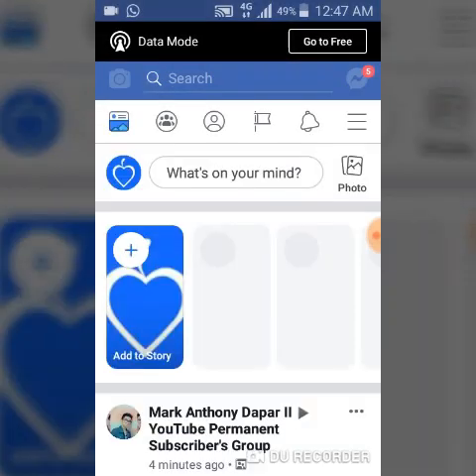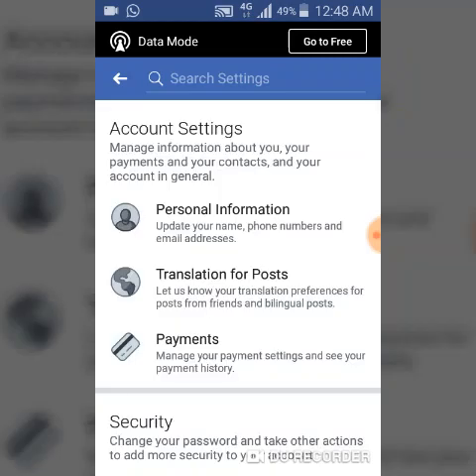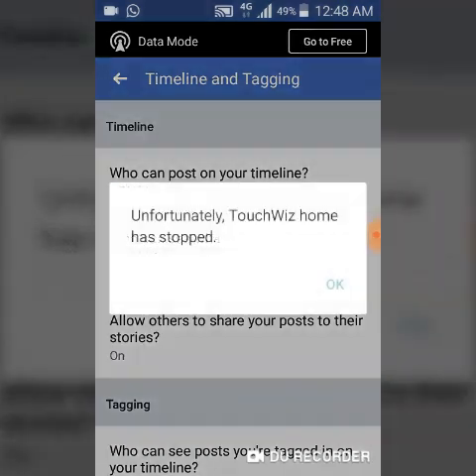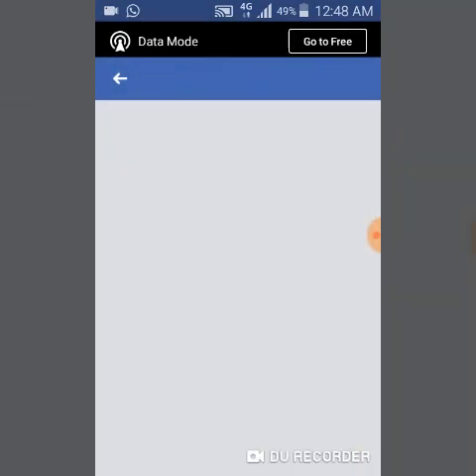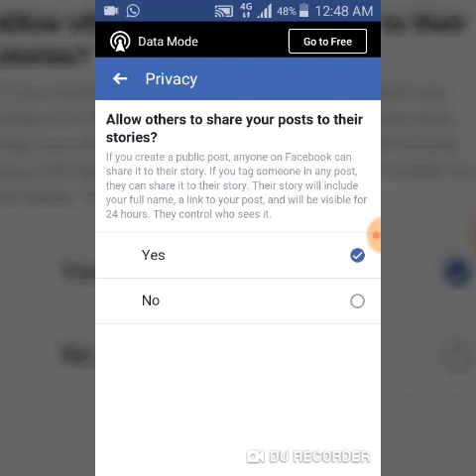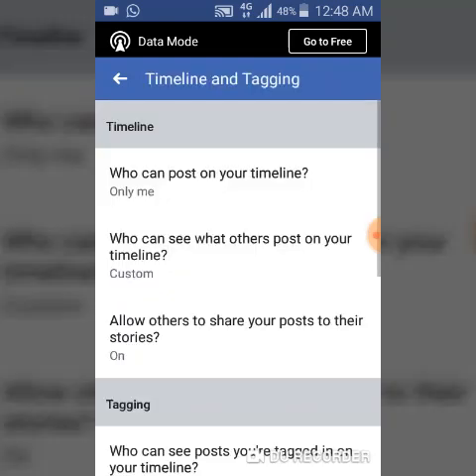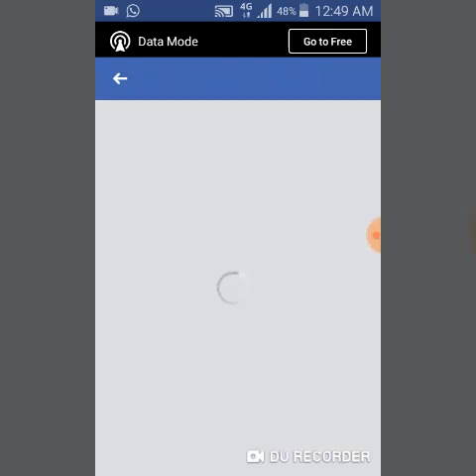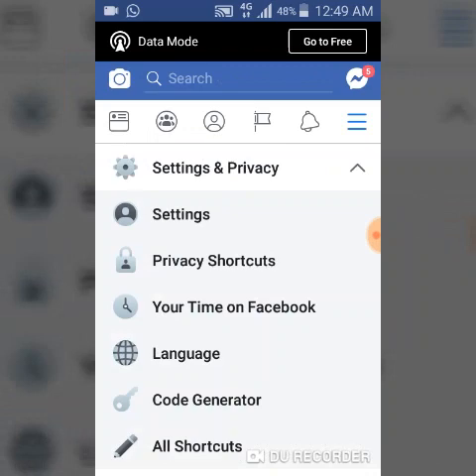How to stop people from sharing what you post on their stories on facebook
Learn how to stop people from sharing what you post on their stories i will be using the facebook app for android but this same settings is the same for an Ios user.

Get more facebook tutors Ts tech talk channel